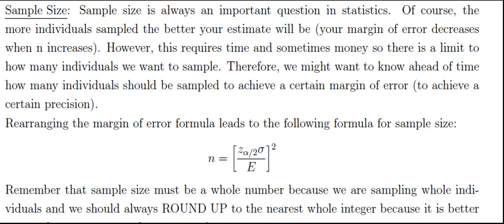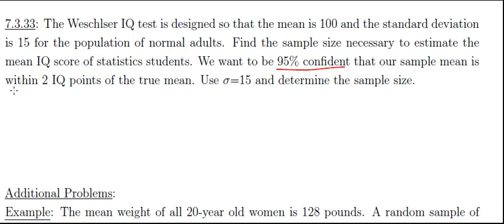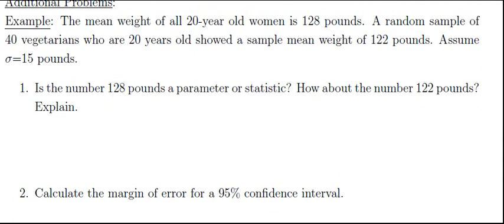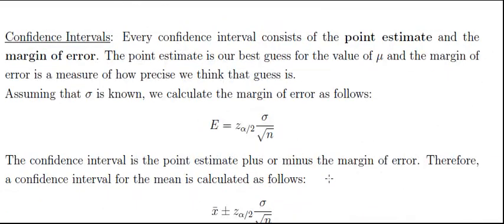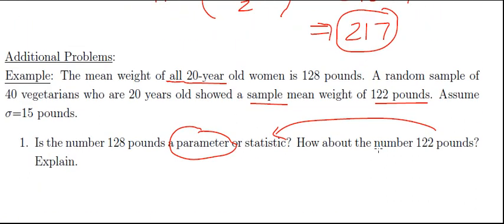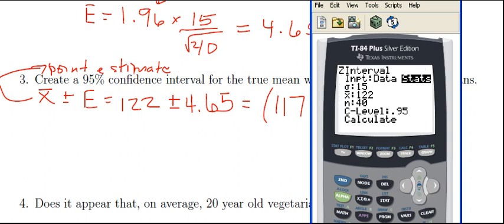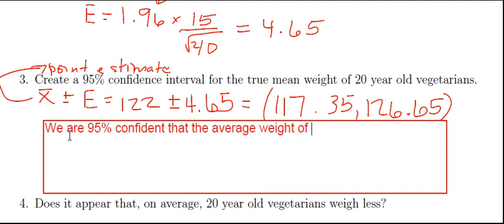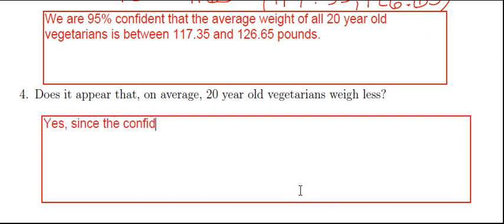lesson9a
Math 105